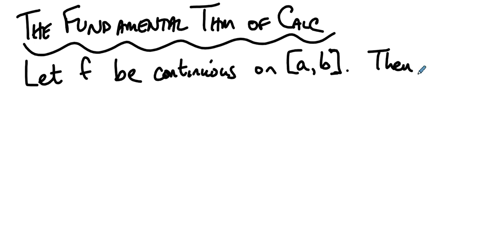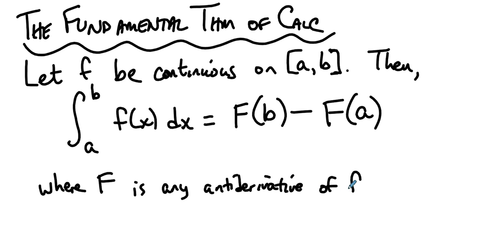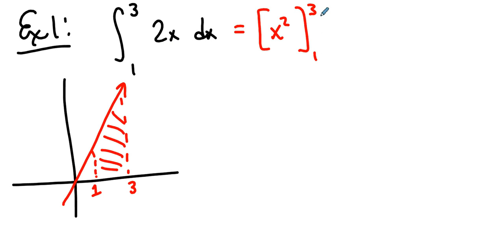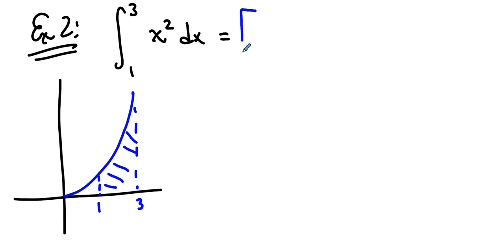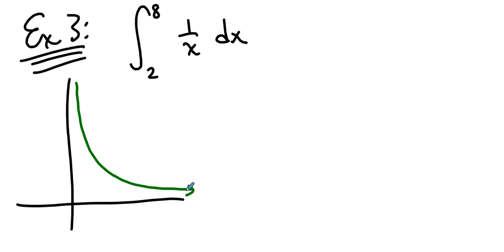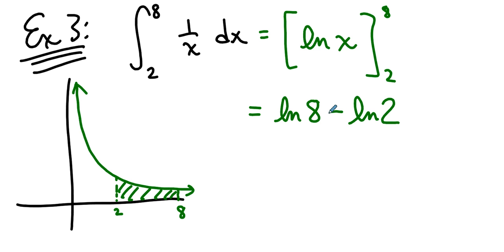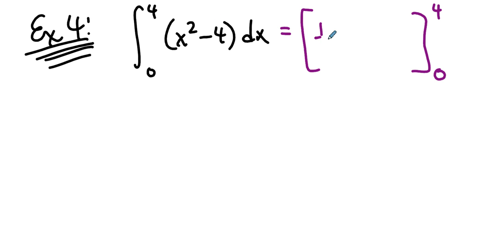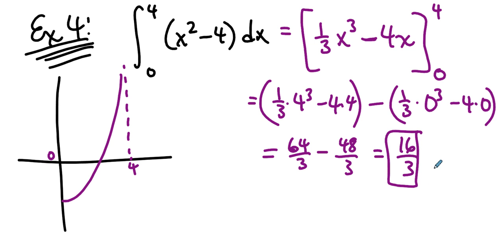MATH213 Content - Fundamental Theorem of Calculus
This screencast outlines the Fundamental Theorem of Calculus (how we evaluate definite integrals using antiderivatives) for students in MATH213 (Applied Calculus) at SUNY Geneseo.  Several examples are presented.